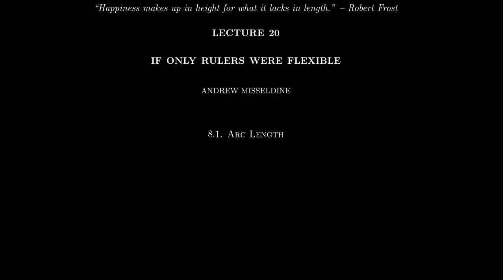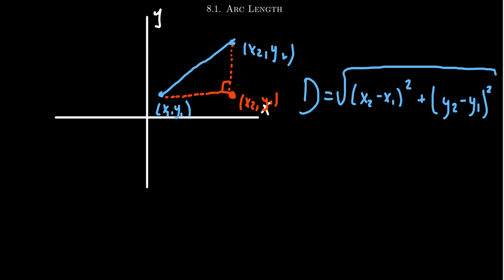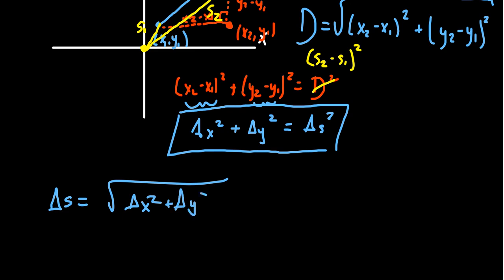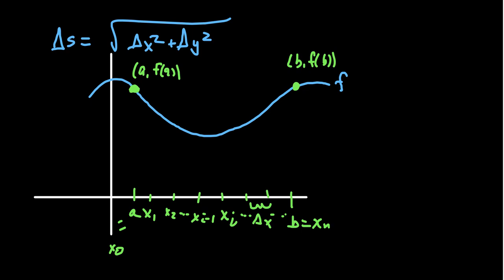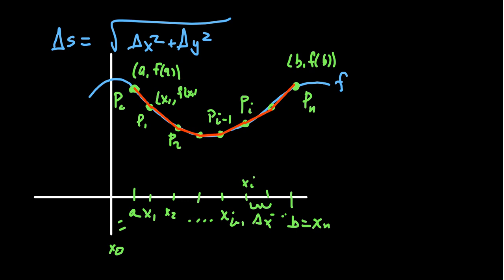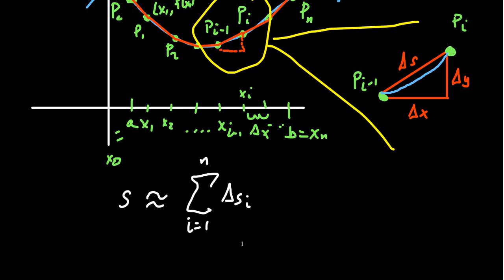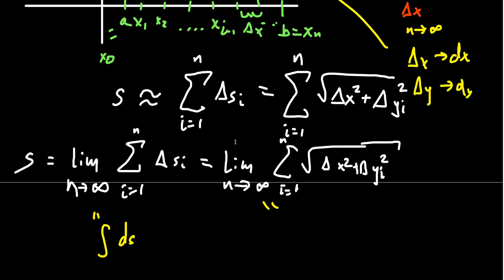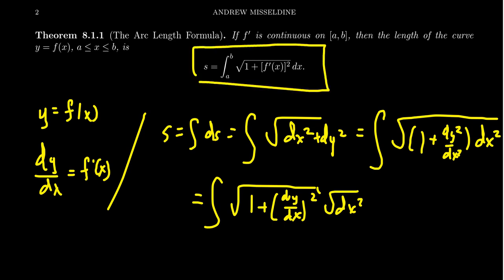Arc Length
In this video, we discuss how to compute the arc length of a curve using integration and derive the formula.

This is lecture 20 (part 1/4) of the lecture series offered by Dr. Andrew Misseldine for the course Math 1220 - Calculus II at Southern Utah University. A transcript of this lecture can be found at Dr. Misseldine's website or through his Google Drive at: